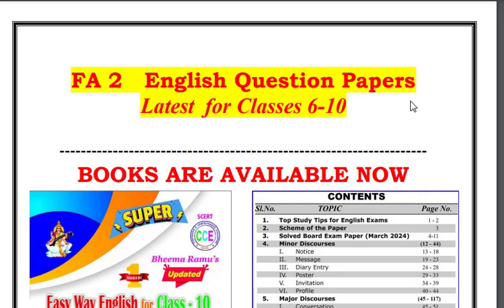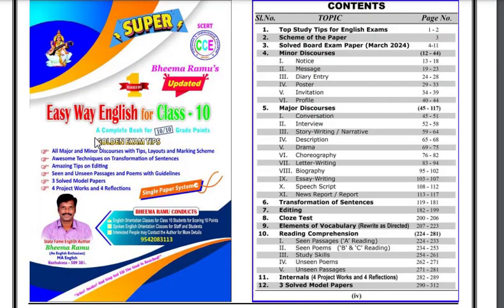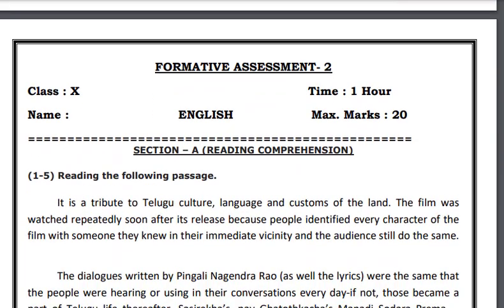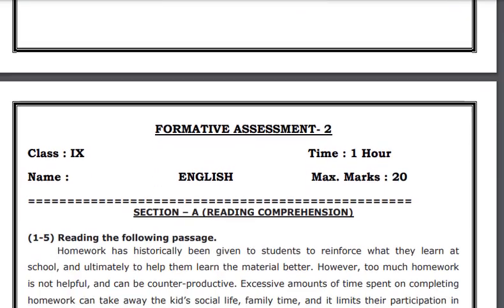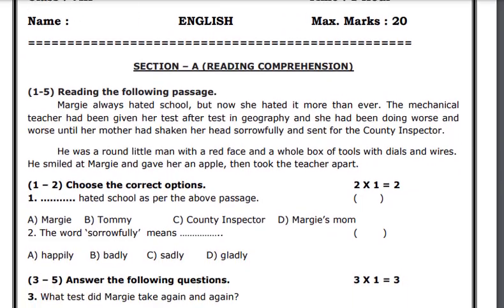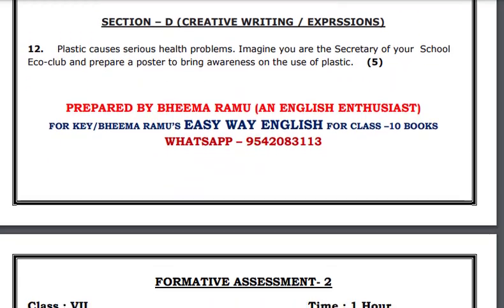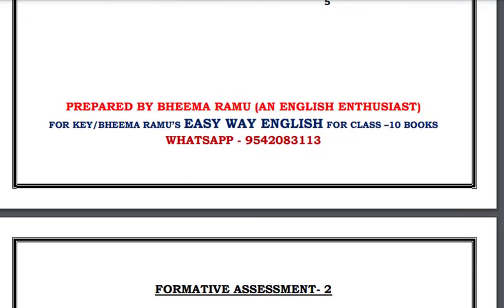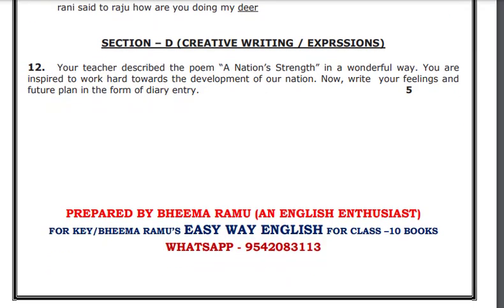FA2 ENGLISH QUESTION PAPERS FOR CLASSES 6 TO 10 BY BHEEMA RAMU